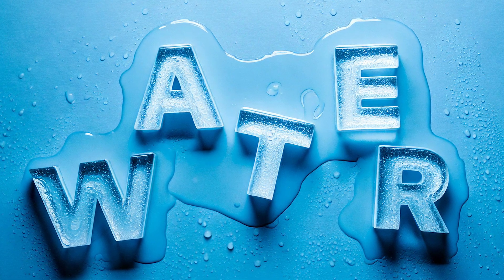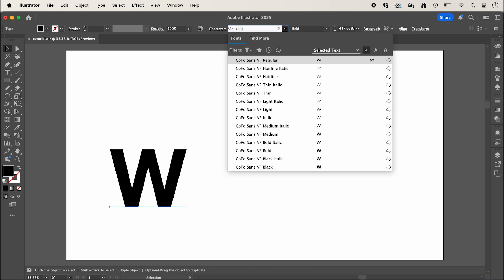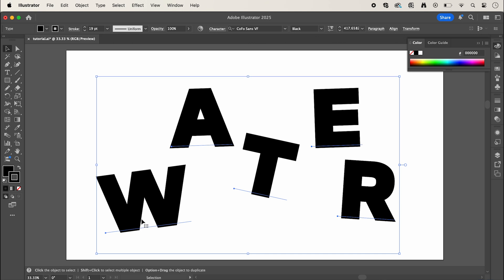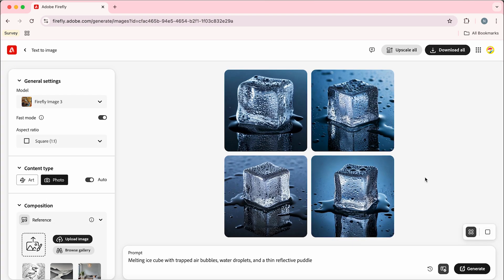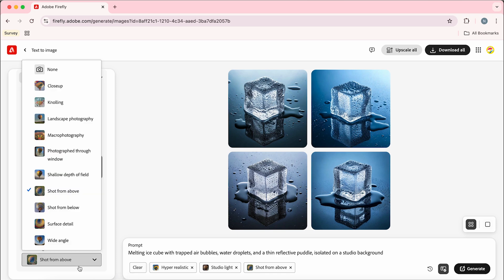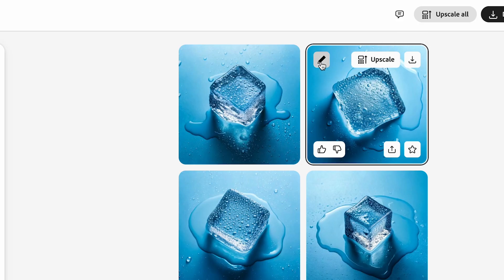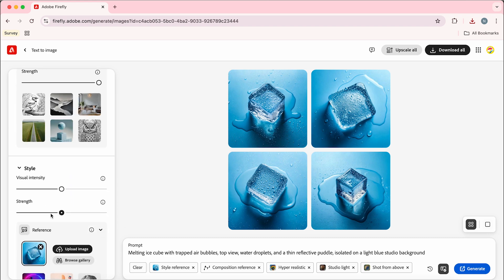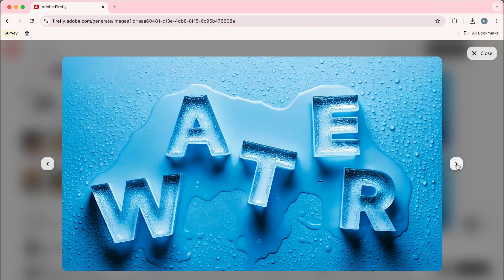3D Ice Typography | Adobe Firefly Ai Prompts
In this tutorial I’ll show you how to make some cool 3D Ice typography, using Adobe Illustrator and Firefly!